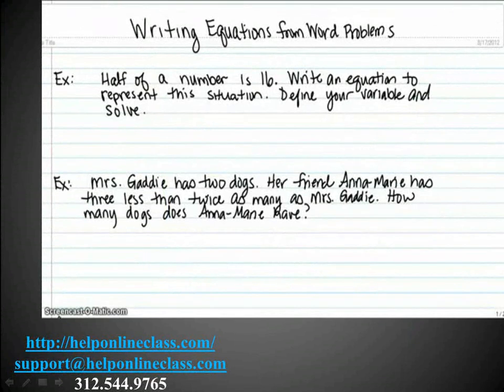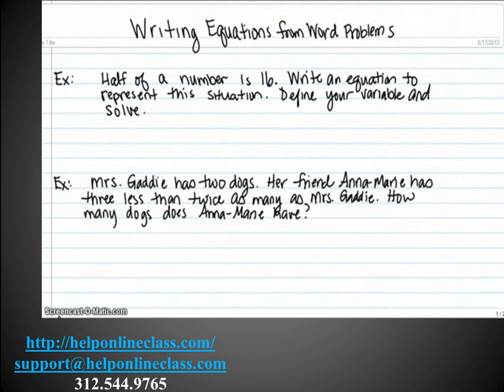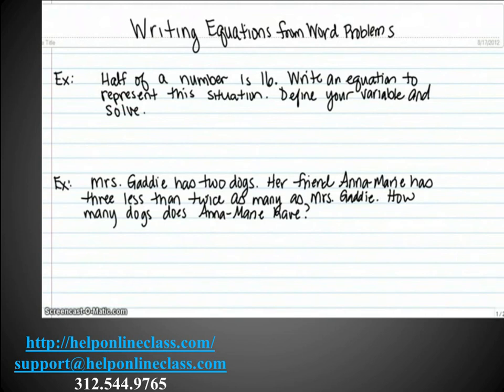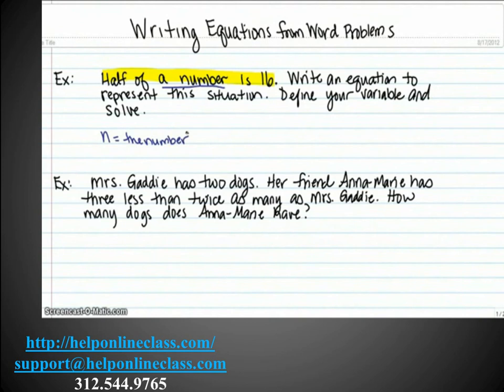Introduction to Equations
A briefly guide to equations and how to write equations from words problems
solving equations, equations worksheet, linear equations, equations examples, quadratic equations, math equations, equations with fractions, simultaneous equations
Helponlineclass.com